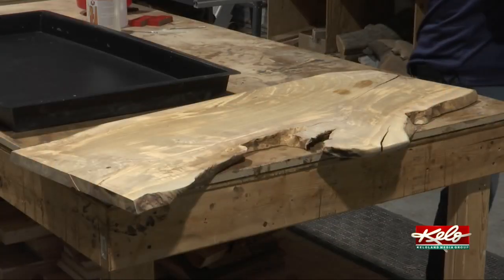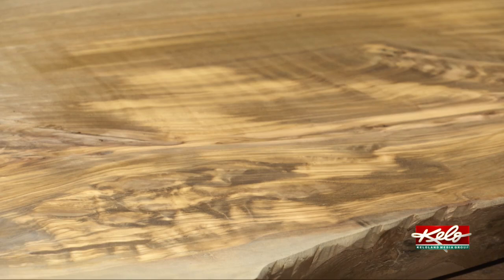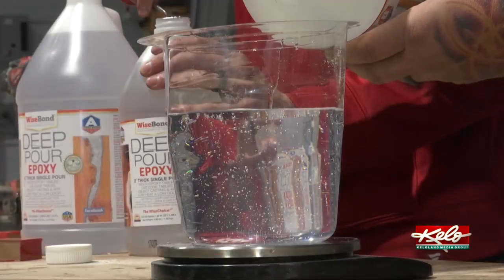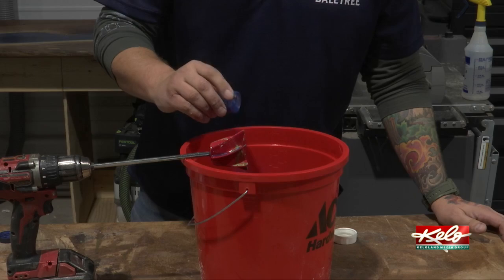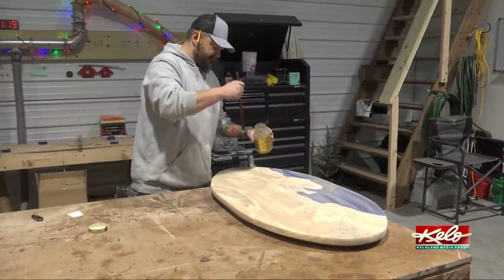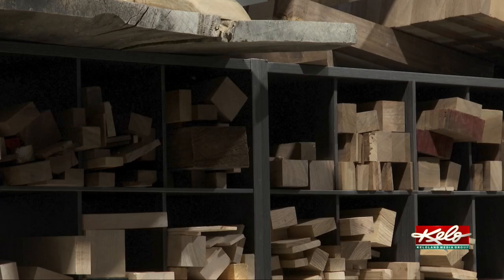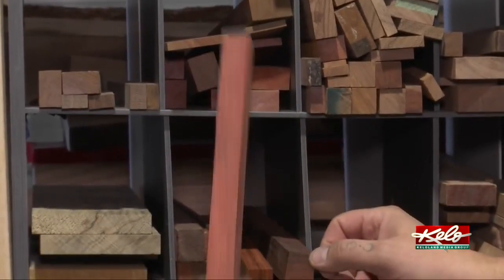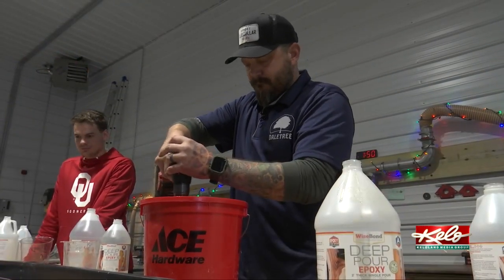Harrisburg woodworker makes specialized products